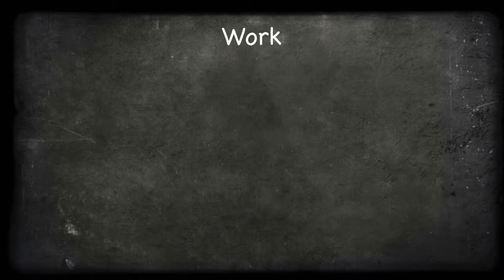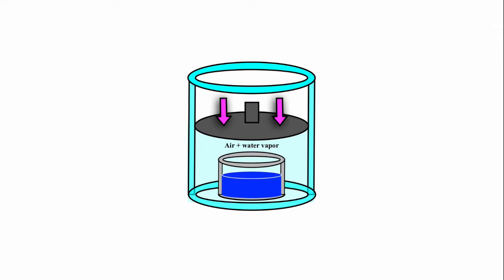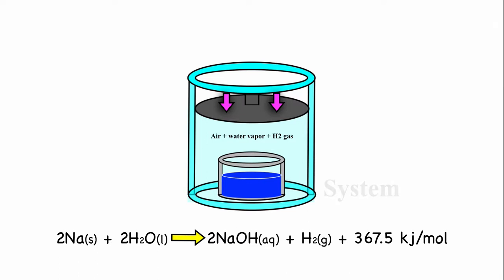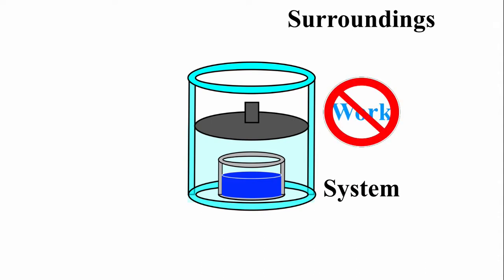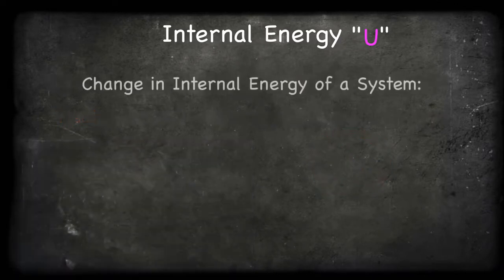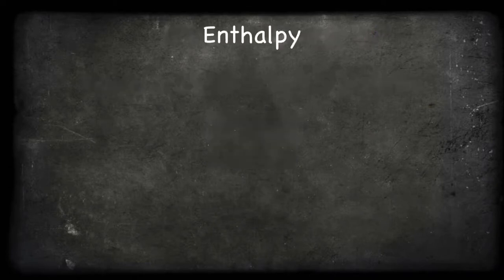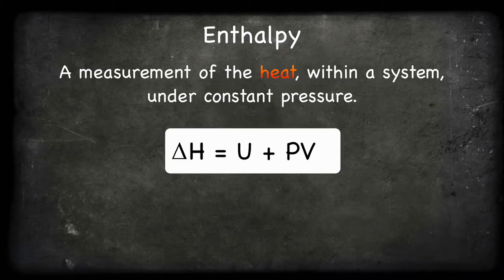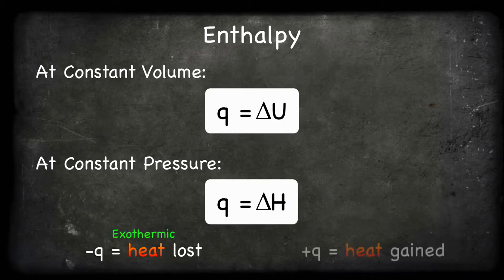Work, Internal Energy, and Enthalpy